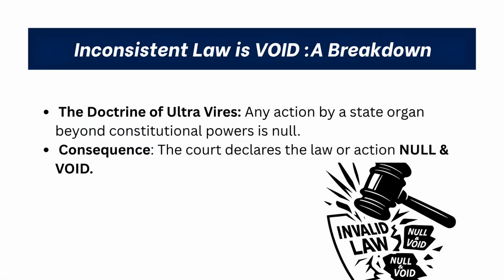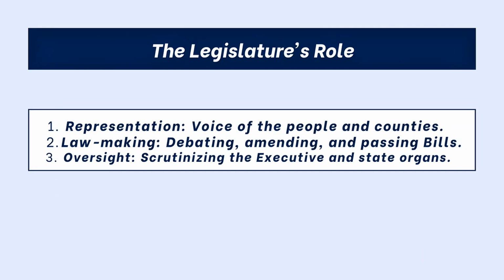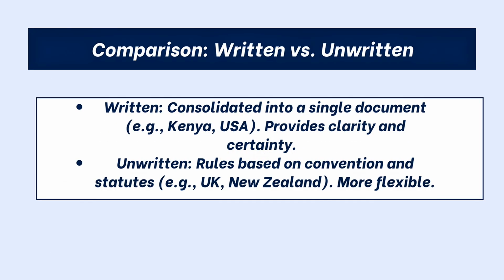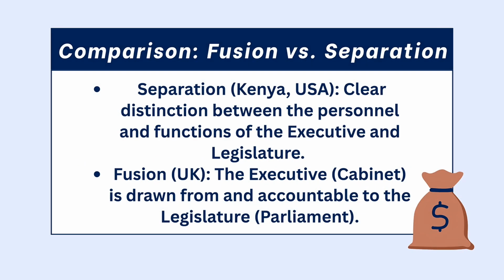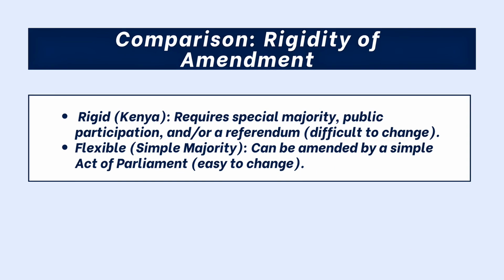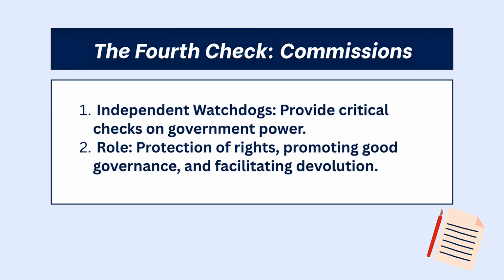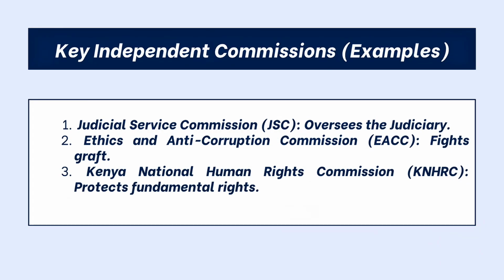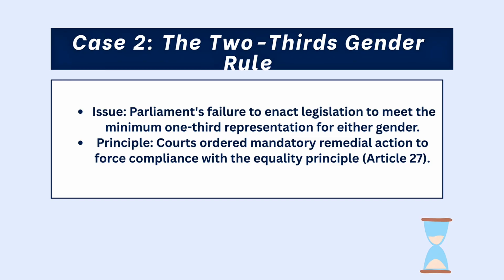Law School Solved:Kenyan Constitutional Law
🔥 LAW SCHOOL CONFUSION? SOLVED. 🔥

Welcome to the ultimate breakdown of the 2010 Kenyan Constitution, designed specifically for law students and legal enthusiasts.

This 6-minute masterclass simplifies the core architecture of Kenya’s legal system, detailing the absolute supremacy of the Constitution, the specific roles of the Executive, Legislature, and Judiciary, and the vital checks put in place by Independent Commissions. We dive into landmark cases like the Ndii/Basic Structure case and the Two-Thirds Gender Rule to show constitutional principles in action.

Stop struggling with complex concepts like the Grundnorm and Separation of Powers. Your success starts here!

0:00 Introduction: Solved & Objectives
0:25 The 2010 Constitution: Supremacy (Art. 2.1)
0:55 The Three Arms of Government & Checks
1:40 The Fourth Check: Independent Commissions
2:10 Judicial Review Defined
2:45 Landmark Case 1: Ndii v AG (Basic Structure)
3:20 Landmark Case 2: The Two-Thirds Gender Rule
3:50 Landmark Case 3: Matovu & The Grundnorm
4:20 Comparative Analysis: Fusion vs. Separation
5:30 Key Takeaways & The Living Document Conclusion
6:00 Next Topic: Res Judicata (Call to Action)

📖 RESOURCES MENTIONED
- The Constitution of Kenya, 2010 (Available via Kenya Law Reform Commission)
- [Link to your Law School or Blog/Website if you have one]